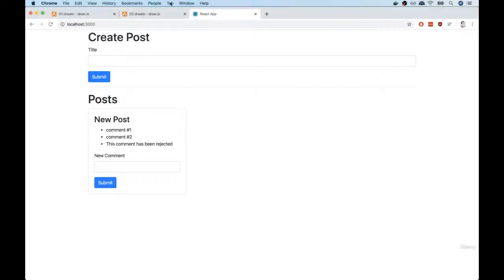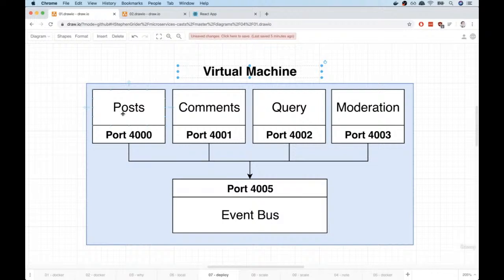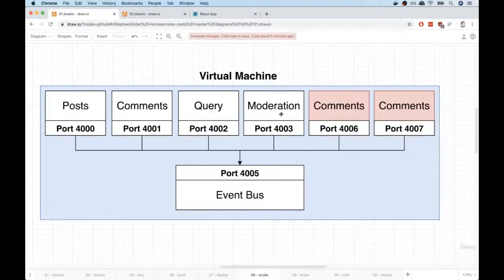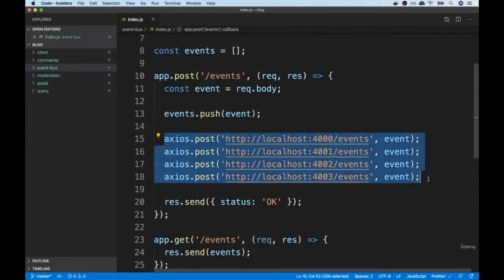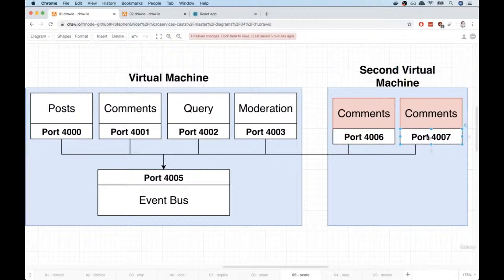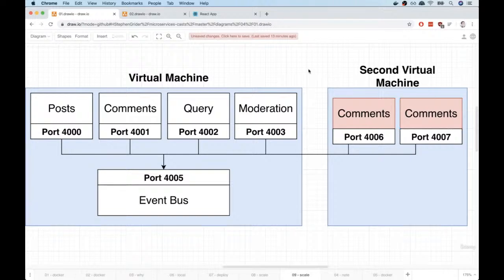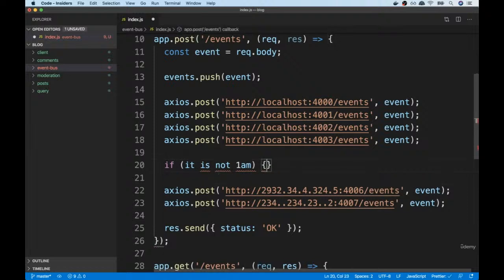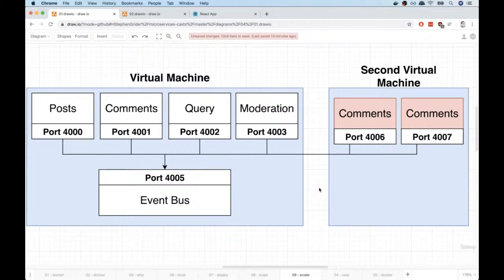001 Deployment Issues.mp4